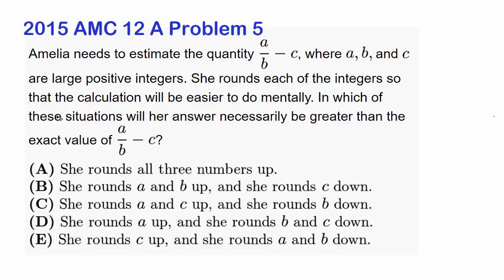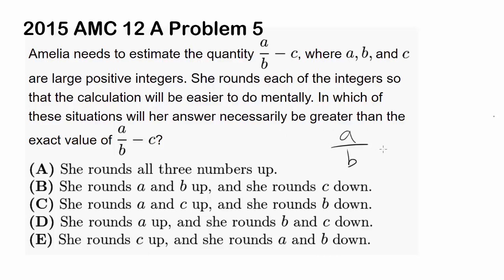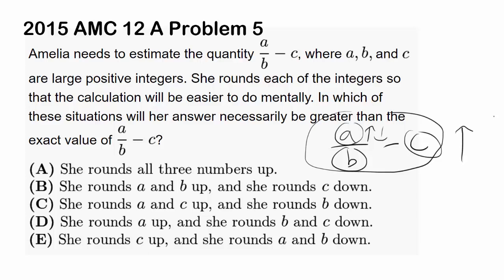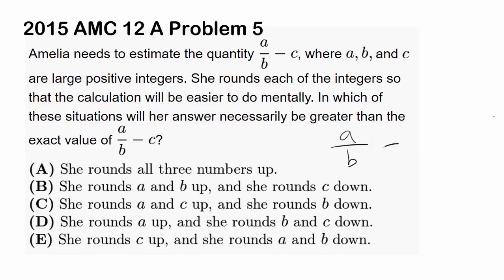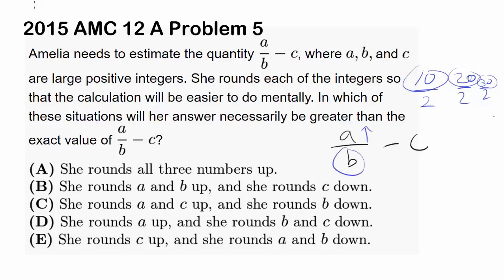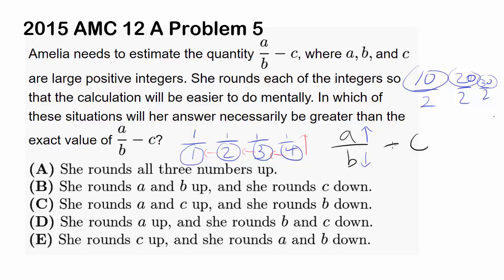2015 AMC 12 A Problem 5 (Rounding)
Let's try to make our expression larger by rounding a few numbers up or down!